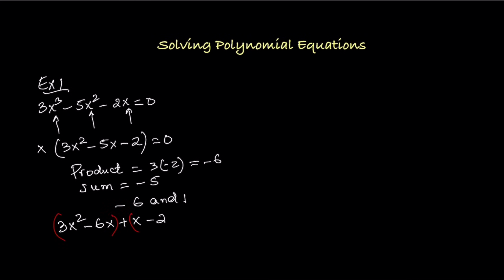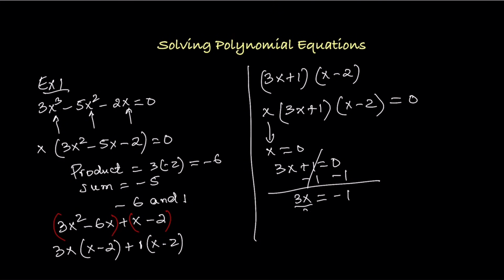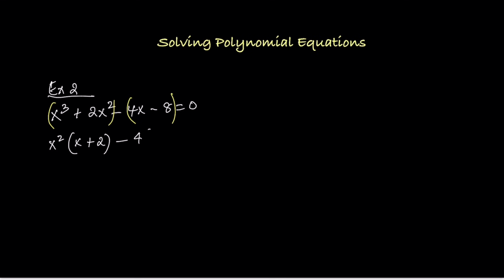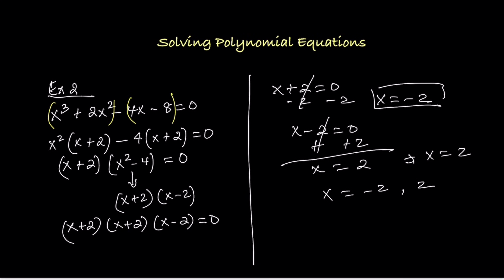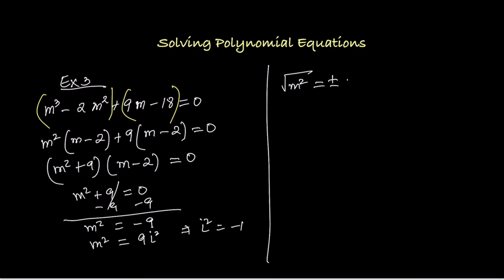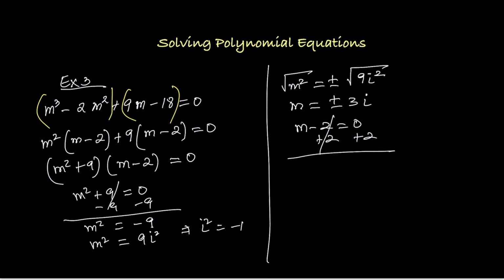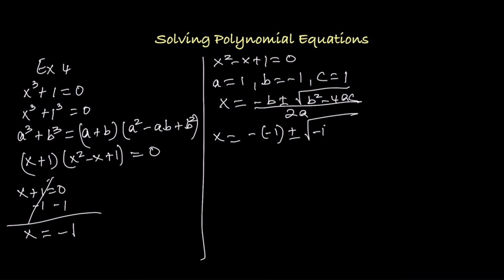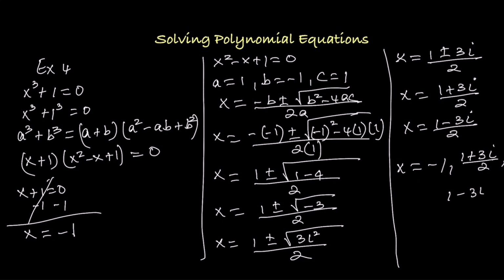4 Polynomial Equations Solved | Master Every Factoring Technique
Welcome to this `math tutorial` where we tackle `polynomials` and `how to solve` them. We'll walk you through `solving equations` step-by-step, explaining each move for `factoring polynomials` so you understand the 'why' behind every solution. Get ready to build confidence in your math skills!